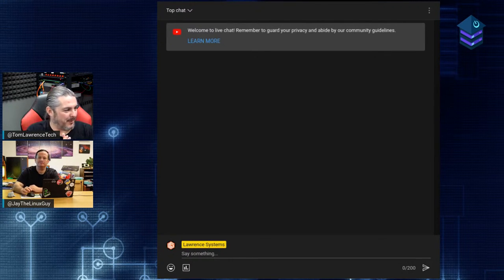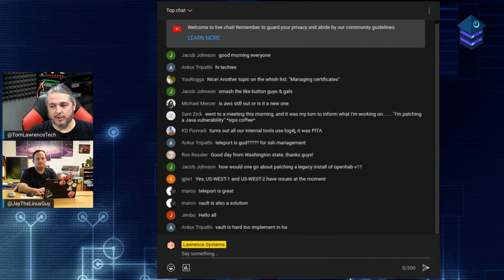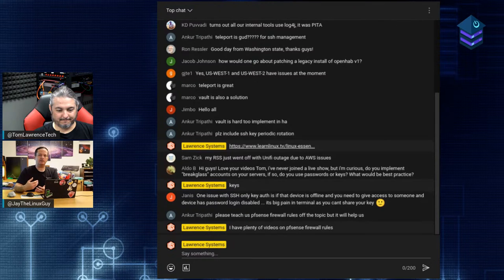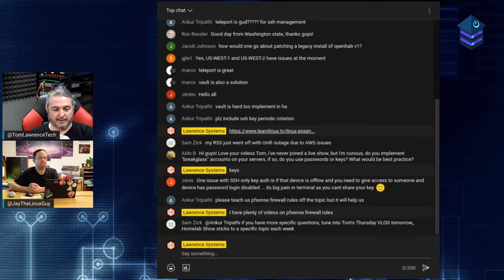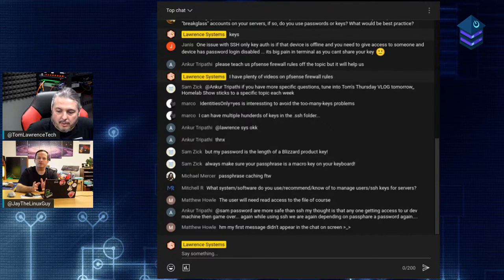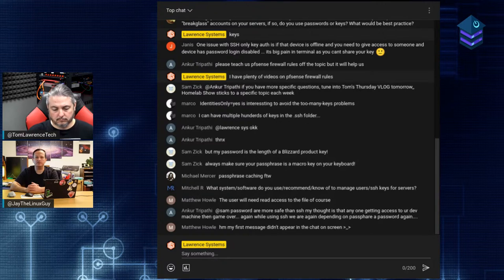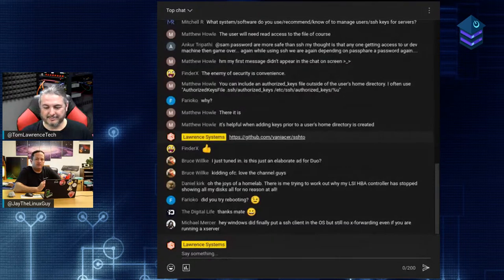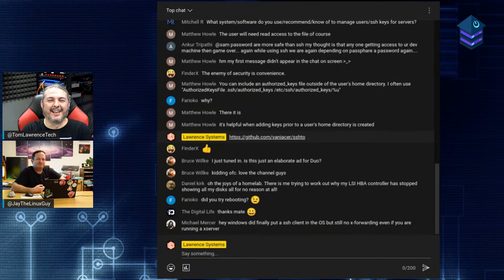The Homelab Show Episode 38: Managing SSH Keys